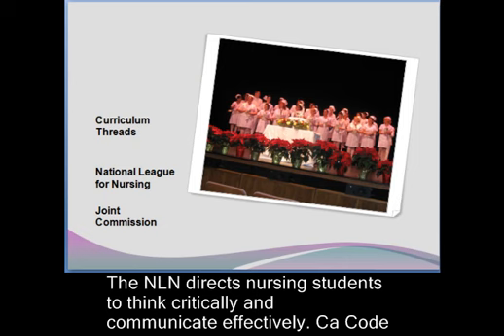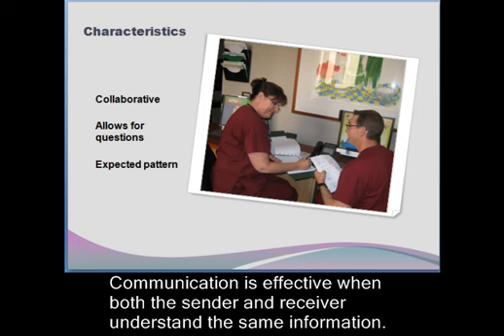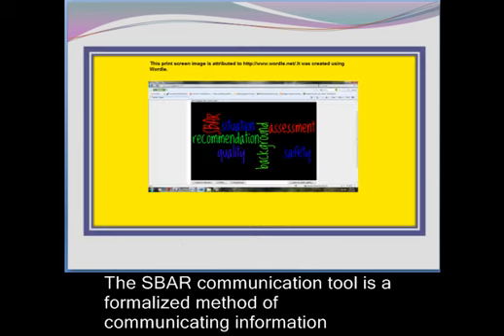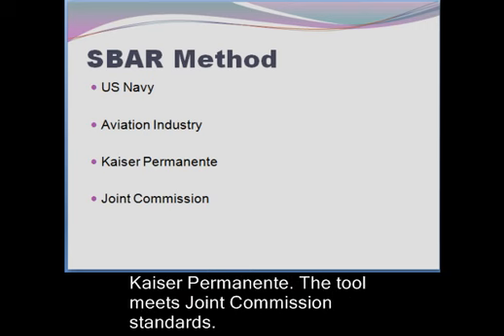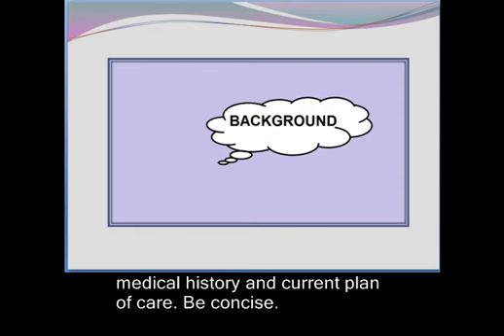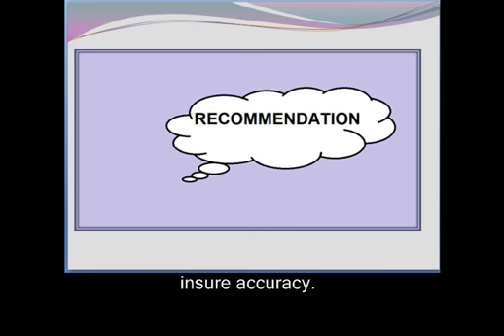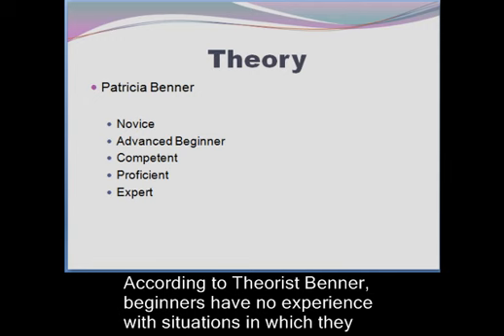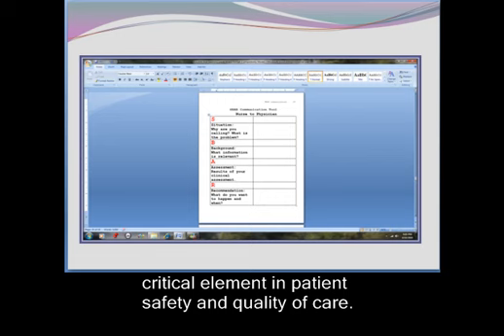take 2 njw pk poweroint.mp4